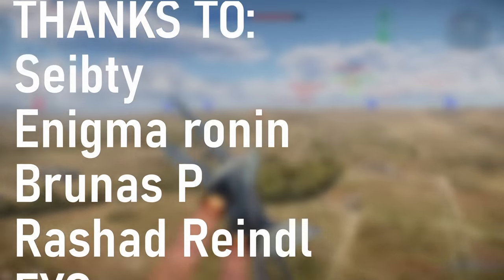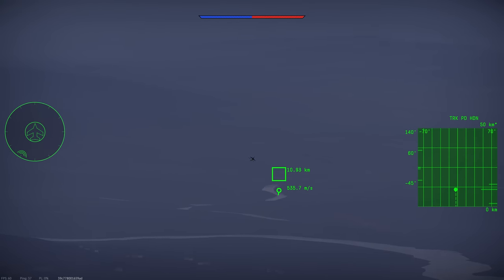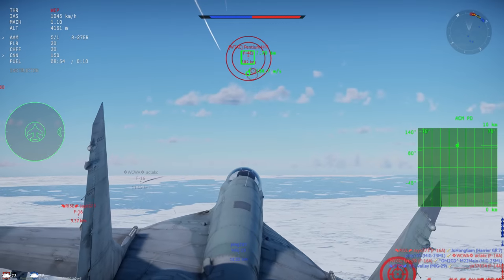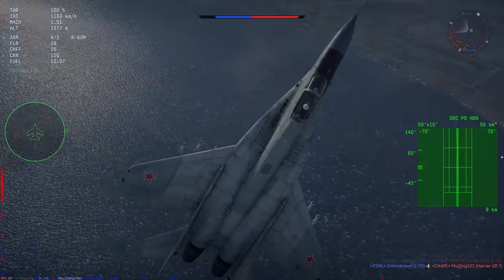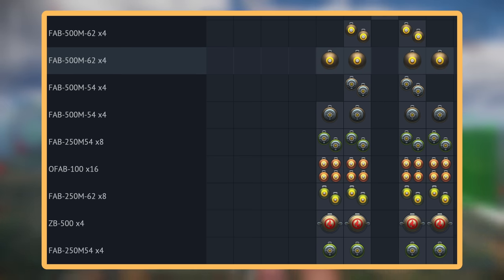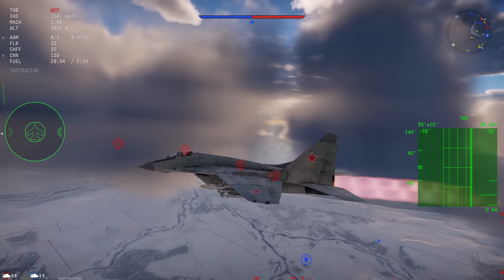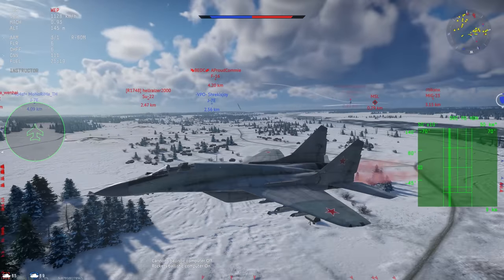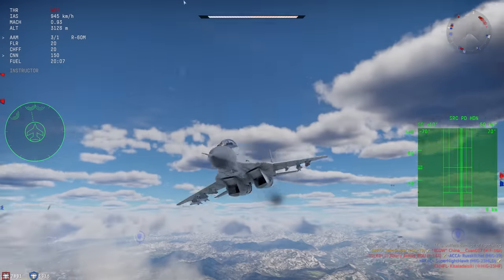Should You Grind The MiG-29 - SAKO SNIPER